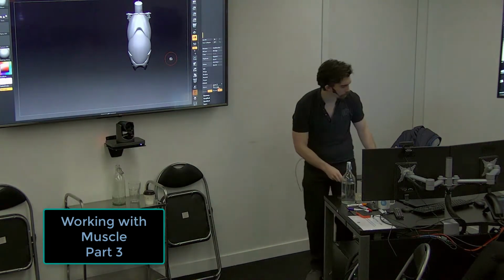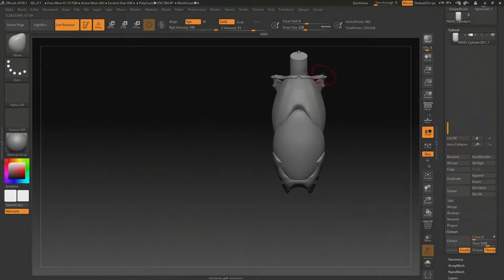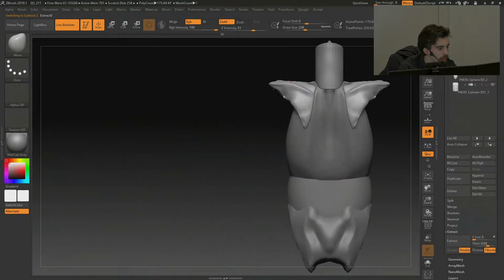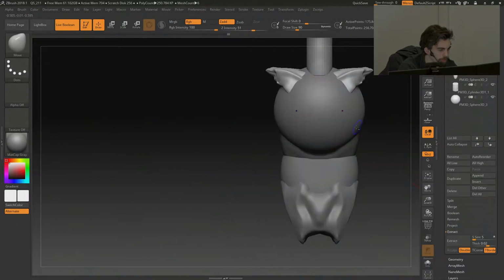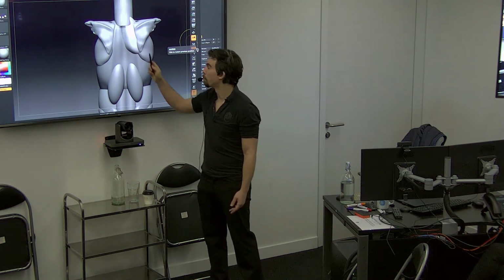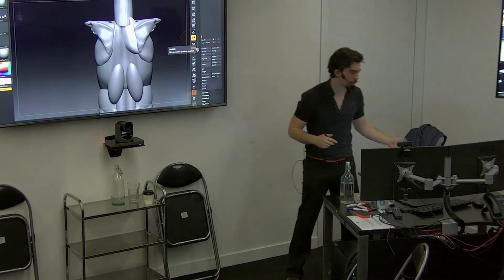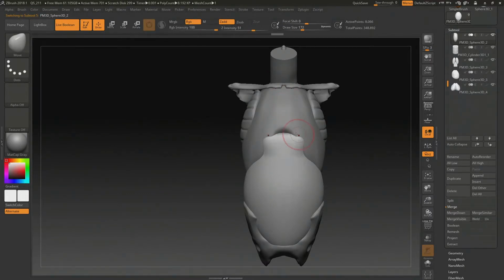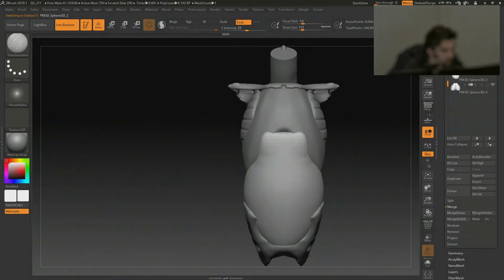Anatomy at Framestore - Working With Muscle - Part 3